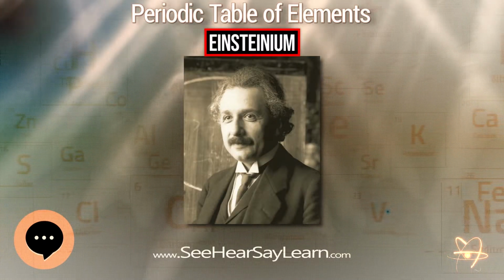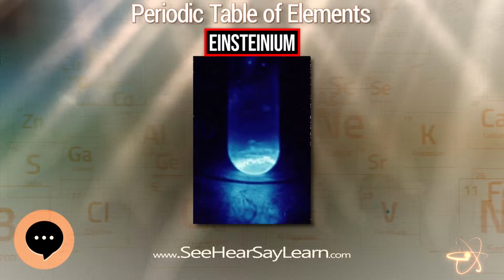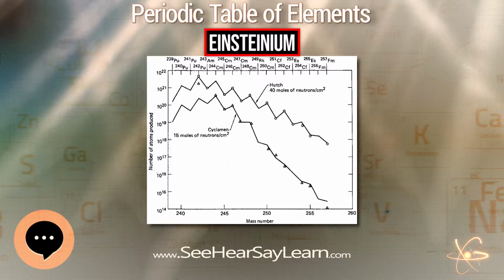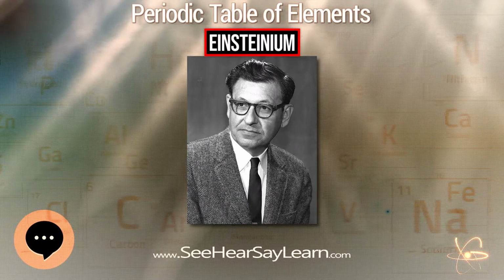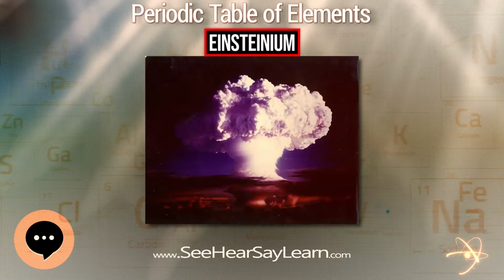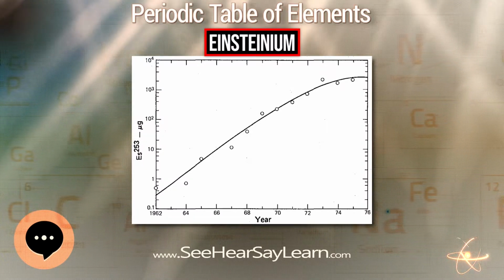Einsteinium 🔬⚛️🔬 Periodic Table of Elements Series 🔬⚛️🔬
Einsteinium is a synthetic element with the symbol Es and atomic number 99. As a member of the actinide series, it is the seventh transuranic element.
This video is about "Einsteinium".
Link to Amazon.com